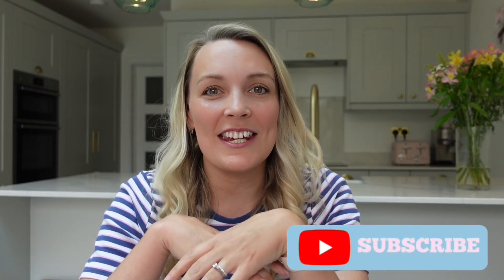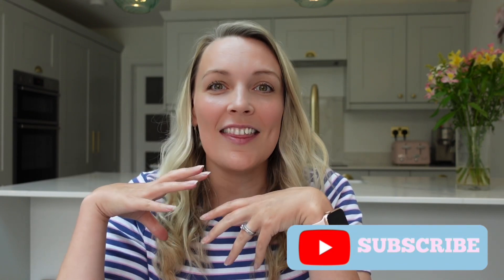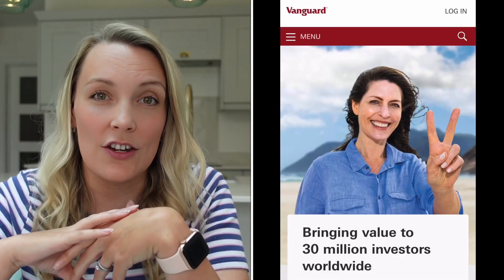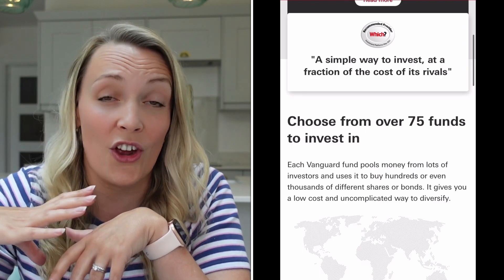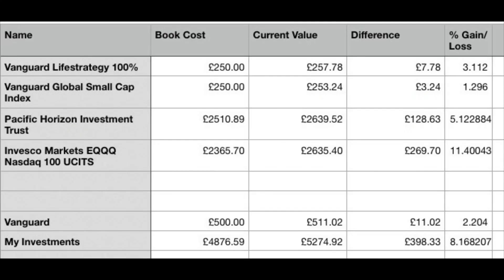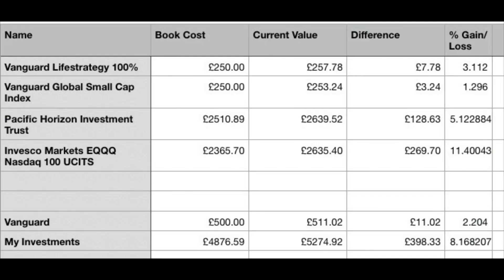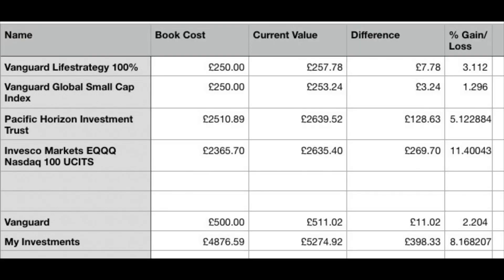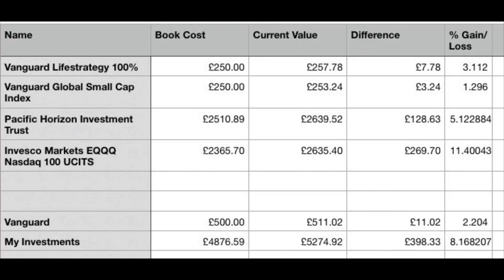Vanguard Vs Me Challenge | 6 Week Update | HUGE % Returns!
In today’s video I’ll be updating you on how I’m getting on with the Vanguard vs. me challenge, and letting you know which fund, ETF or Trust has made the most money, and most importantly who is winning at the six week mark!! Everyone's a winner really! Obviously, I’m comparing these investments in the short term but everything could be very different in the years to come. Vanguard has an excellent selection of funds available for beginners and experts alike and I wanted to compare their performance to a couple of investments I was planning to make anyway.

There are so many factors to consider when investing your own money. I had already chosen to invest in two specific ETF’s and Trusts and then thought it might be interesting to compare their performance to two Vanguard funds, which were both new to my portfolio. Vanguard is such a trusted and well established brand that is excellent for beginners as it makes investing so simple. I wanted to see how two handpicked investments I’d chosen would compare to my Vanguard investments. The investments I’m comparing have the same risk scores as I felt this was probably an appropriate way to compare them as sometimes higher risk can create higher returns and I felt it would be unfair to choose a low risk vanguard fund and compare it to some higher risk investment I had chosen. I appreciate that these funds, trusts and ETF’s cover different geographical regions making it difficult to compare them as like for like, however, I wanted to focus on comparing returns and risk levels of funds I actually wanted to invest in. I hope that makes sense!

Vanguard is also very well known for having lower fees when it comes to investing so the ongoing fund management fees will be included in these results for all the funds trusts and ETF’s.

The investments I made were:

Invesco Markets Iii PLC Invesco Nasdaq 100 UCITS ETF (Risk Level 6- Synthetic Risk and Reward Calculator)
Book Cost £2365.70

Pacific Horizon Investment Trust PLC ORD 10P PHI (Risk Level 5)
Book Cost £2510.89

Vanguard Lifestrategy 100% Eq a Acc (Risk Level 5)
Book Cost £250

Vanguard GblSmall-CapIdx £ (Risk Level 6)
Book Cost £250

Overall 6 Week Results

My Investments
Book Cost £4876.59
Current Value £5274.92
Gain/Loss £398.33
Percentage Gain/Loss +8.17%

Vanguard Investments
Book Cost £500
Current Value £511.02
Gain/Loss £11.02
Percentage Gain/Loss 2.2%

Going forward I will update  you on a monthly basis to compare how these investments are doing.  Let me know if that’s frequent enough for you. Any questions just let me know!

***FREE SHARES***

I make videos on investing, personal finance, growing wealth, financial independence, budgeting and saving money.